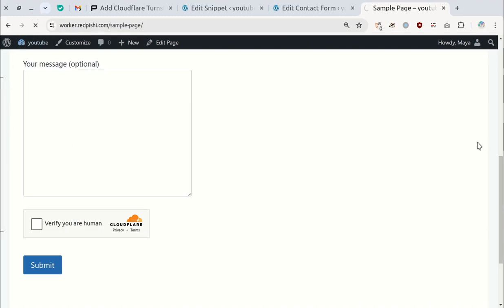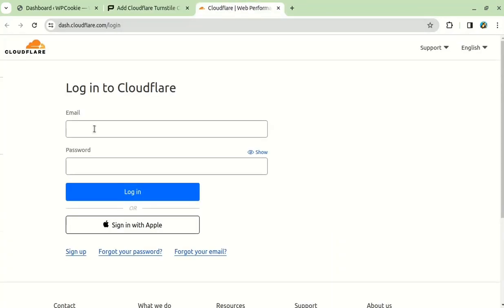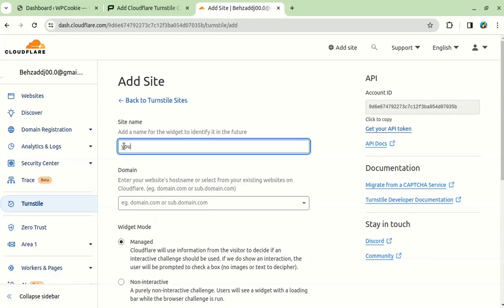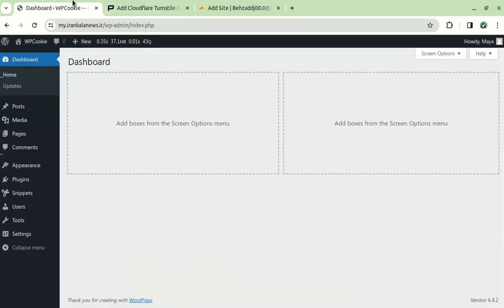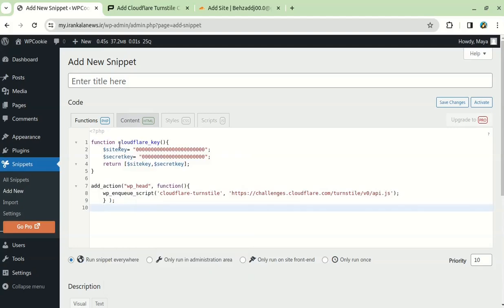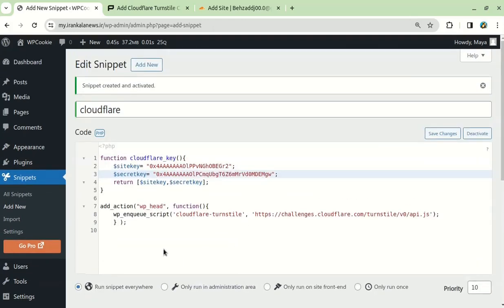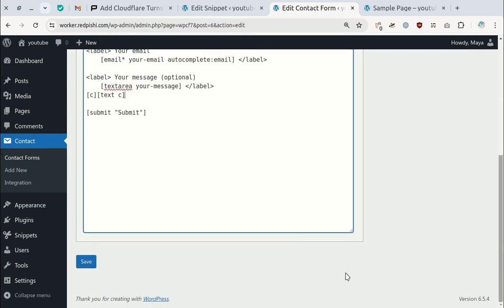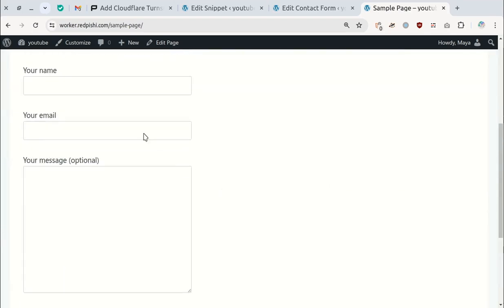Add Cloudflare Turnstile CAPTCHA to contact form 7 without Plugins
In this video, I will guide you on how to add Cloudflare Turnstile to your contact form 7 forms without using plugins.

0:00 Intro
0:23 Get a site key and a secret key from Cloudflare
1:28 Adding php code to WordPress
1:55 Adding Cloudflare Turnstile to cf7 form